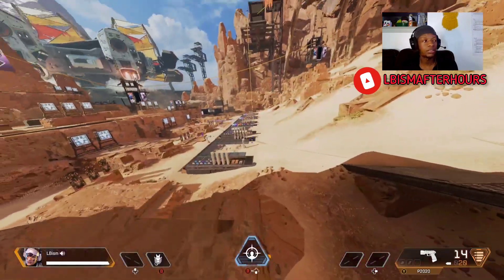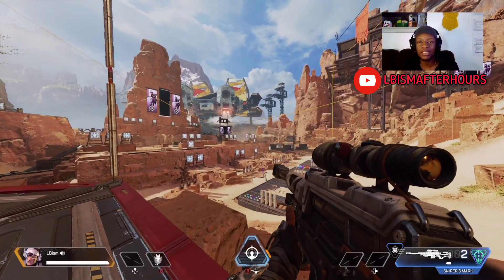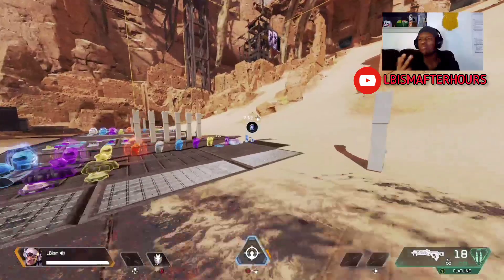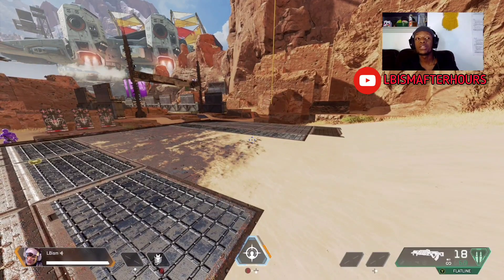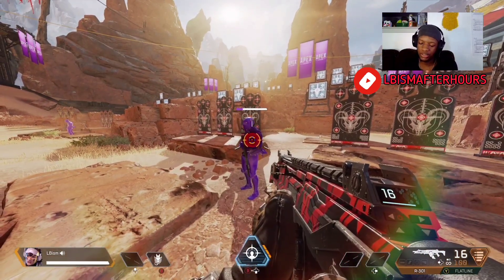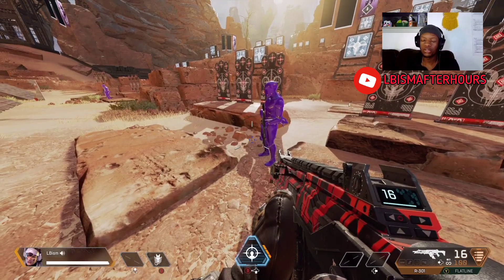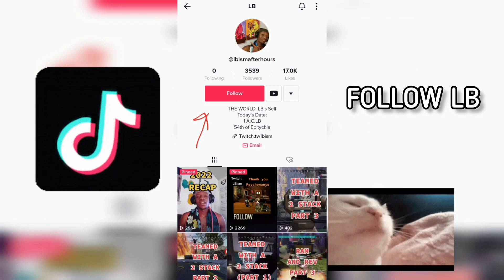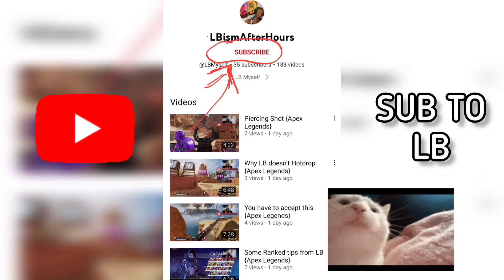Legends Tier List [VANTAGE] (Part 1) {Apex Legends}